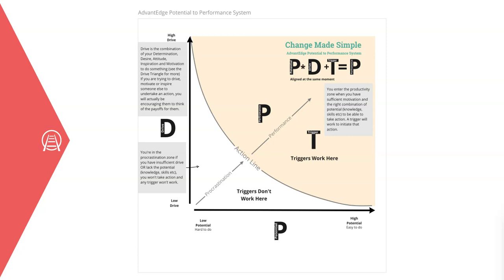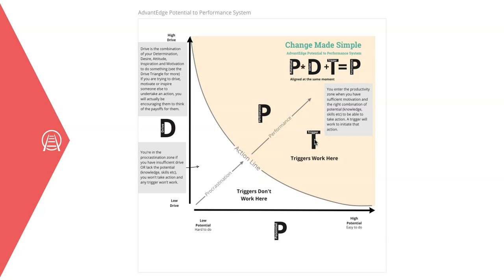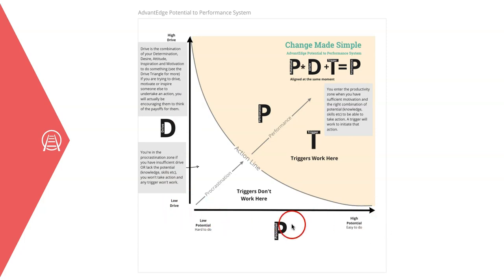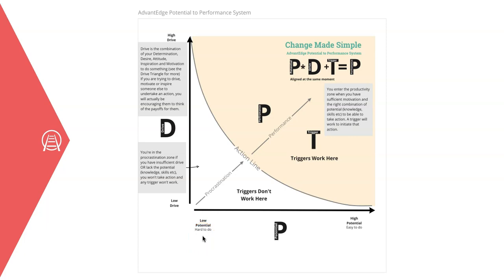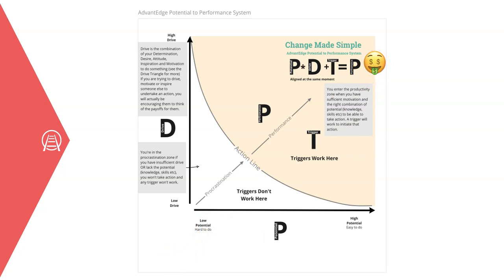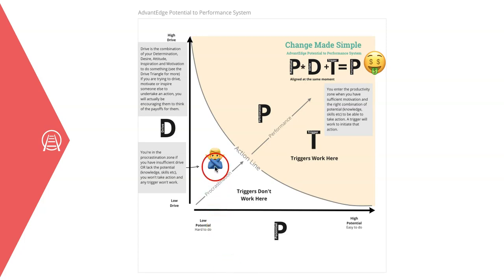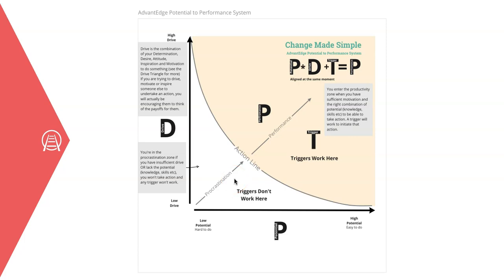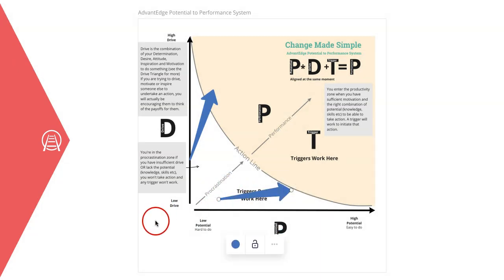APPS Model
The AdvantEdge Potential to Performance System Model explained. What it is and how Performance is UnLeashed